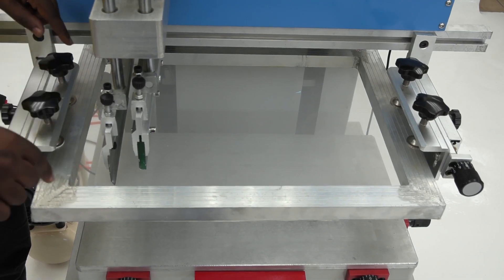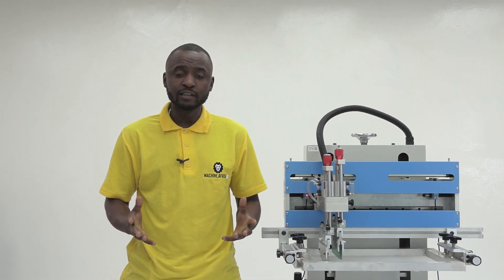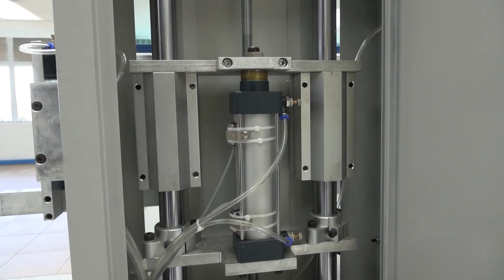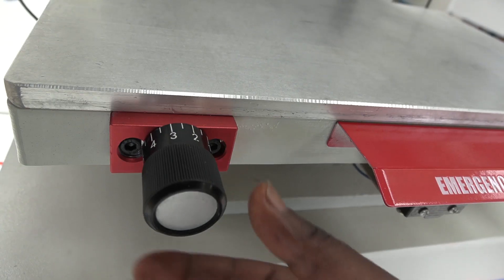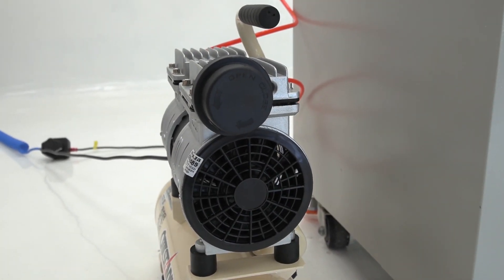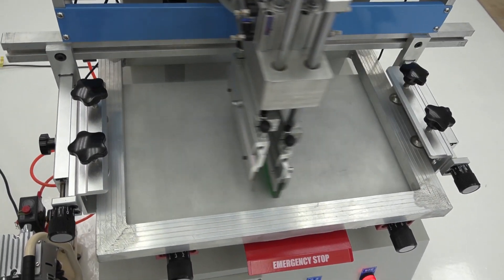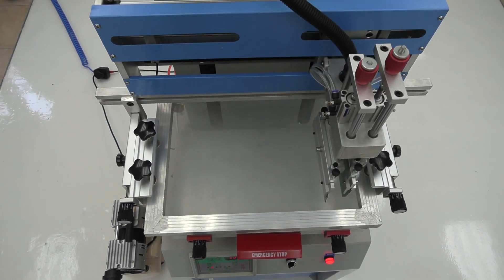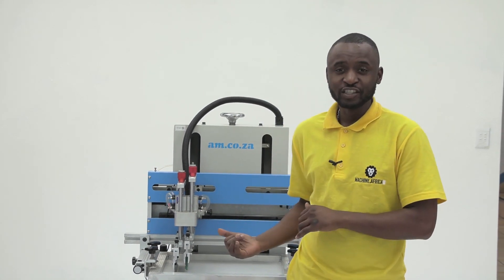Automatic Flat Pneumatic Silkscreen Printer, High-speed Easy Operation Screen Printing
In this video, we demonstrate the SP-2540 Automatic Flat Pneumatic Silkscreen Printer. This is a Screen Printer with a 300 by 500 mm working table and can print up to 250 by 400mm prints. Pneumatic systems are often used in Automatic Screen Printing Machines for their reliability and precision. They use compressed air to control various components of the printer.

It can Screen Print up to 1000 prints per hour, meaning all you have to do is keep feeding the printing material.

The pneumatic piston-driven system ensures constant solid motion, and for such a fast machine, precision is vital. This is why the Screen Printer has high-precision dialling knobs on all axis.